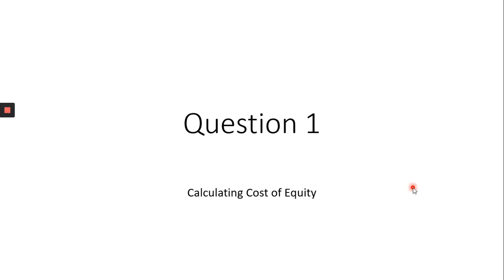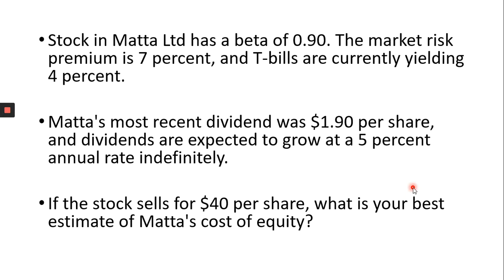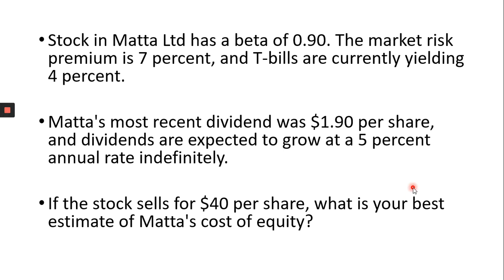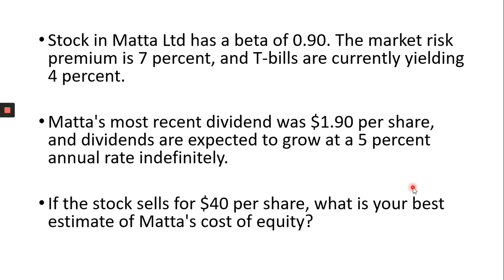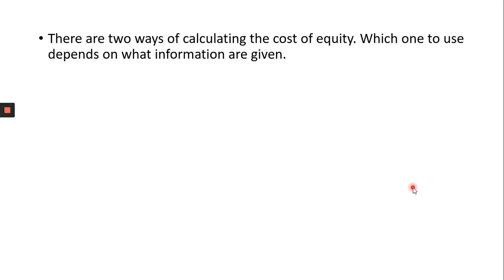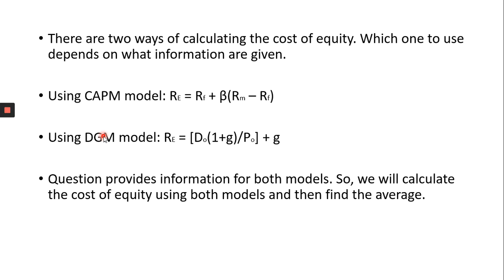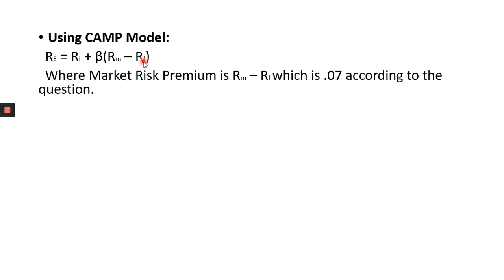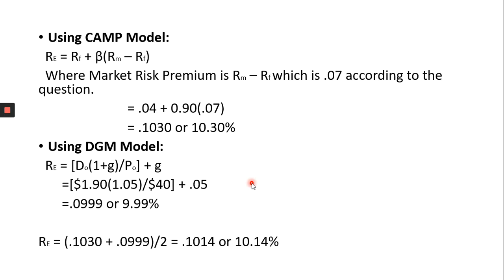Topic 11, Question 1 (Calculating Cost of Equity)